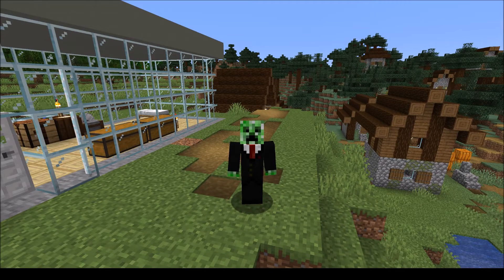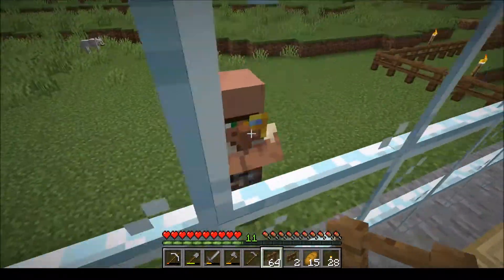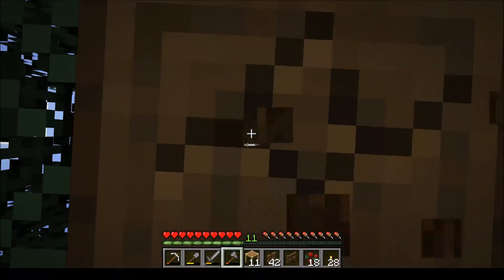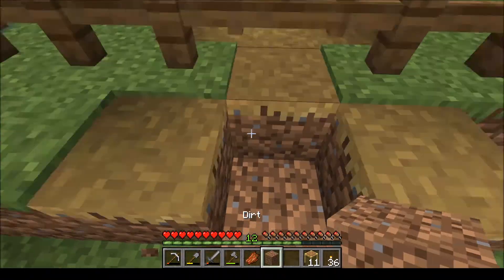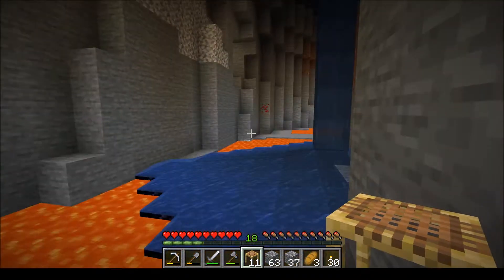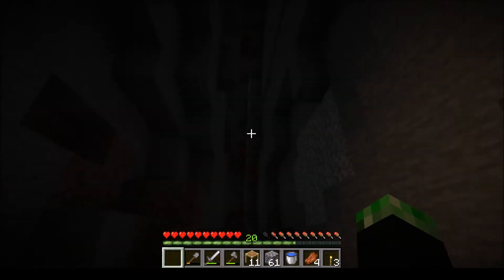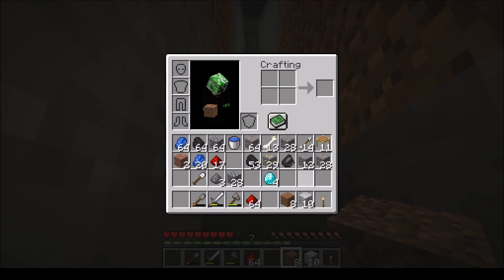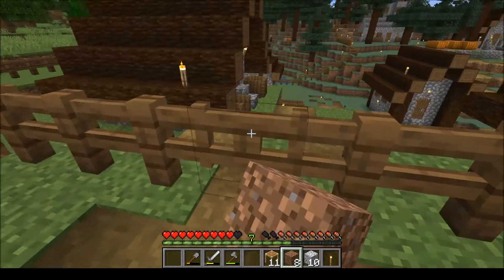Prepare the Defenses! - Ep. 2 - Minecraft 1.14 Let's Play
Hey there, everybody! Welcome to the second episode of our Minecraft 1.14 Let's Play. In this episode we begin to raise the defenses for our village, and gather some much-needed resources. In the next episode we'll be fending off waves of enemies from assaulting OUR home!

It helps to ensure the channel grows and more content is produced!

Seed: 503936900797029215